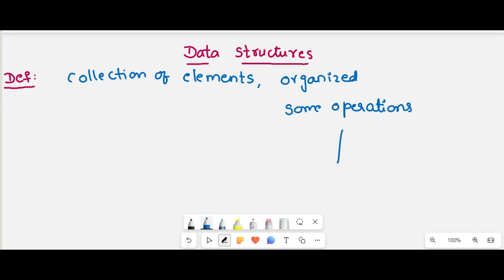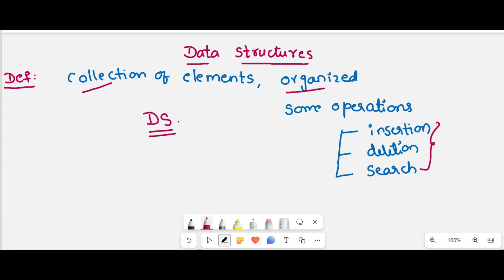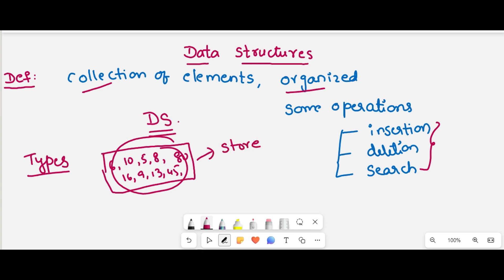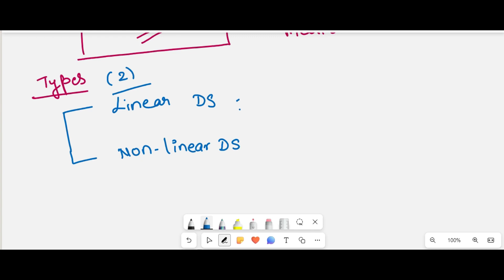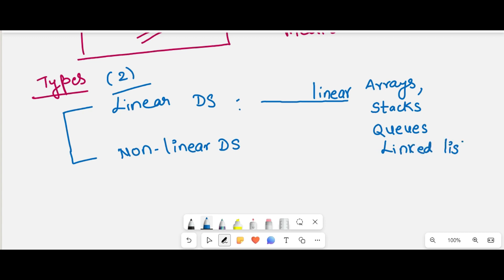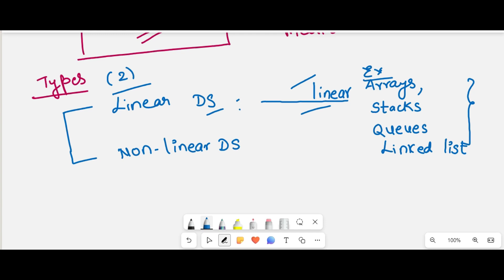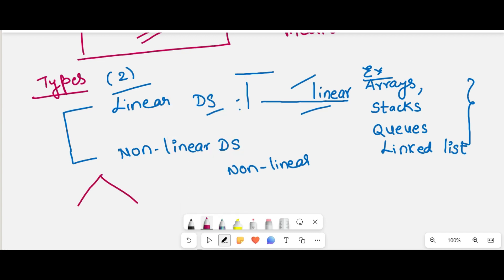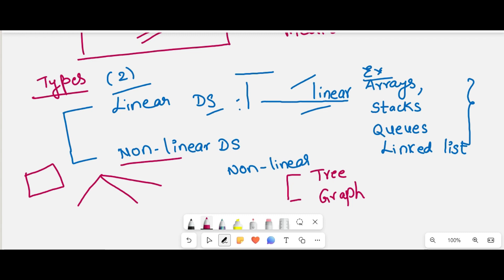Introduction to Data Structures, data structures introduction, types of data structures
Welcome to CSIT Tutorials by KanyaKumari, your go-to destination for comprehensive and engaging Computer Science and Information Technology learning on YouTube!
Welcome to CSIT Tutorials by KanyaKumari, your go-to destination for comprehensive and engaging Computer Science and Information Technology learning on YouTube! As your dedicated guide, I, Dr.L.KanyaKumari, leverage years of teaching expertise to demystify intricate CSIT concepts. Our tutorials cover a spectrum of topics, including programming languages like C, Data Structures, Python, C++, database management, Design and analysis of algorithms, automata theory, compiler design, operating systems and web development. It is offering hands-on coding exercises and real-world examples to solidify your understanding. Beyond theory, we focus on practical applications, ensuring you not only grasp the material but also gain valuable skills for the dynamic tech landscape. Join our vibrant community of learners, where collaboration thrives, and together, let's embark on a journey of knowledge and career development in the exciting field of Computer Science and Information Technology.